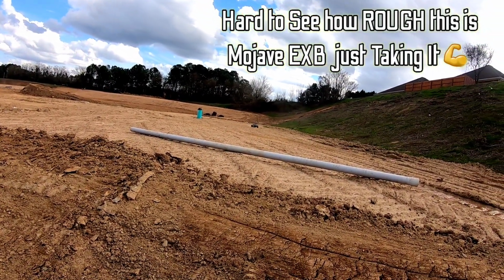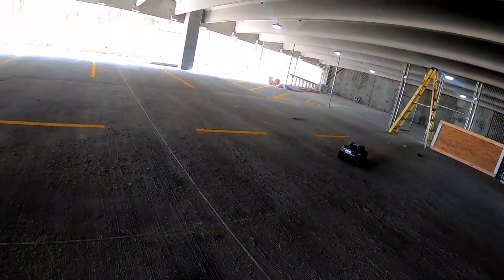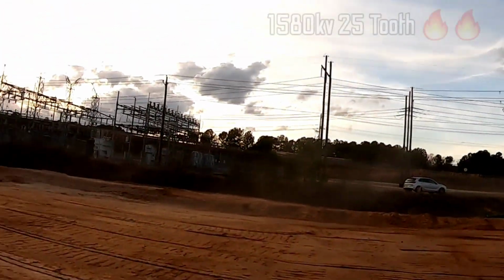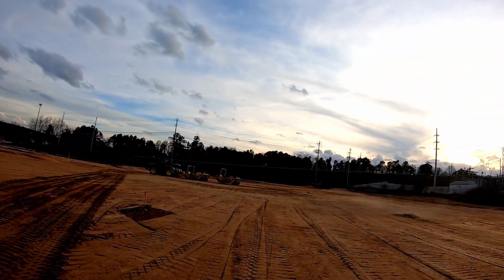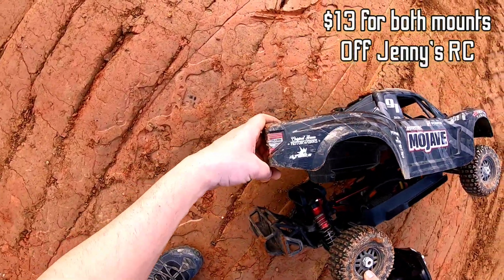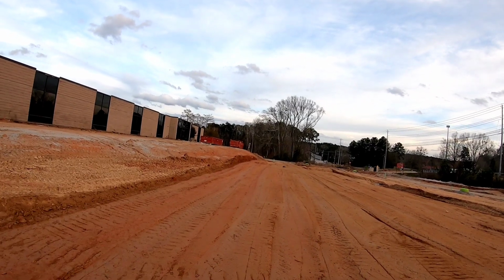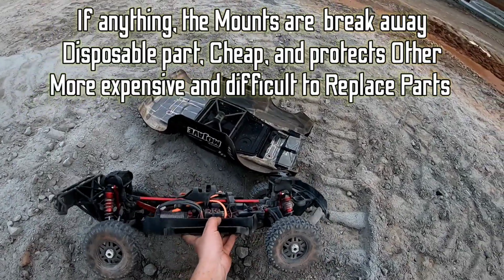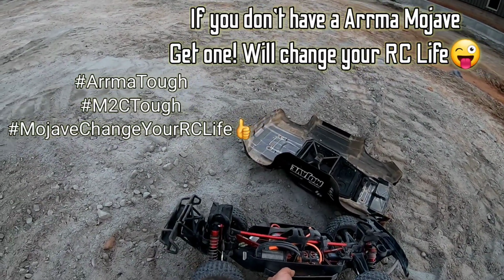Arrma Mojave EXB / Toughest Arrma Out The Box? Epic 3 Site Bash🚀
RC Family, can't believe we @ 3 Sons RC are coming up on 2k Subs❤️❤️🙌👍

Ovonic Batteries 😍
(Not a Paid Link but DOES HELP😍)

ArrmaRC MojaveEXB Mojave EXB / Toughest Arrma Out The Box? Epic 3 Site Bash🚀

Enjoy RC Famo!